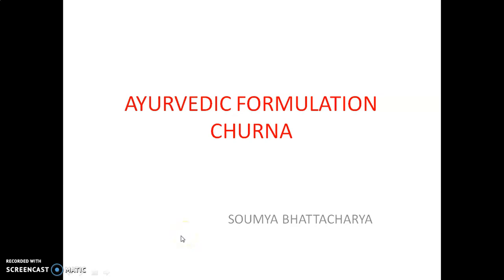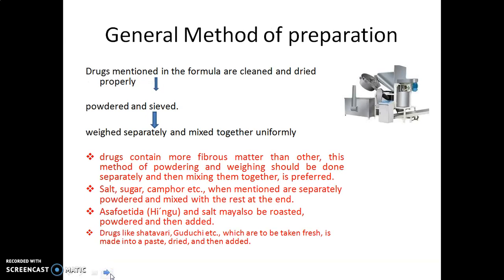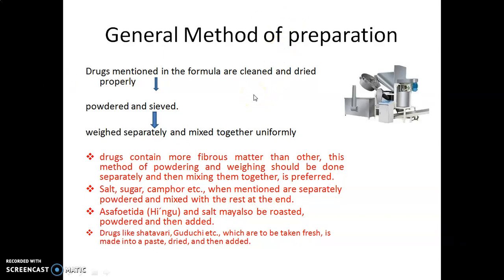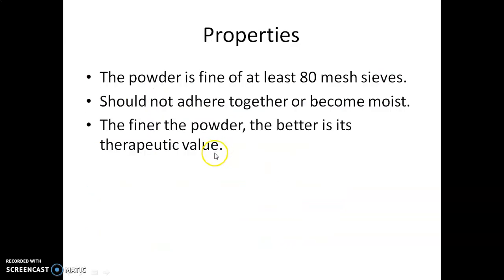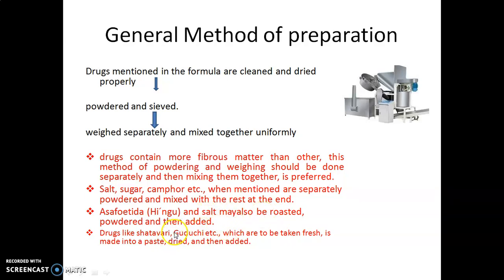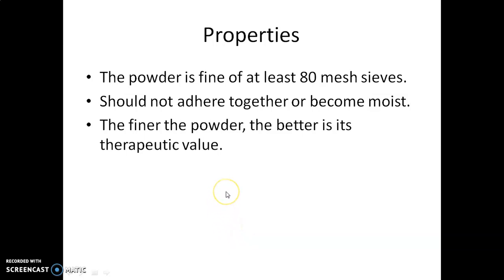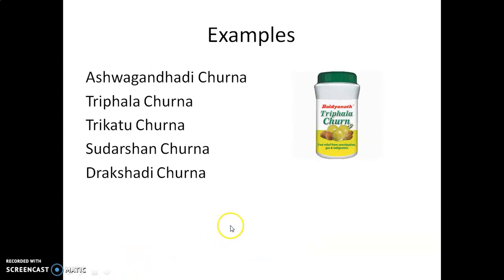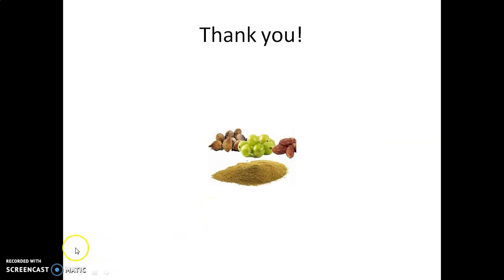Ayurvedic Formulation : Churna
Herbal Drug Technology